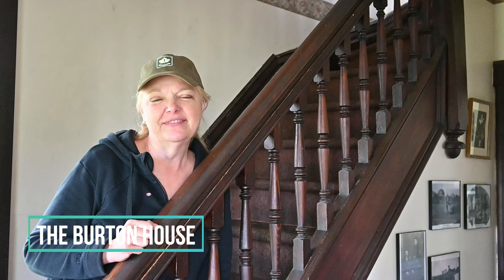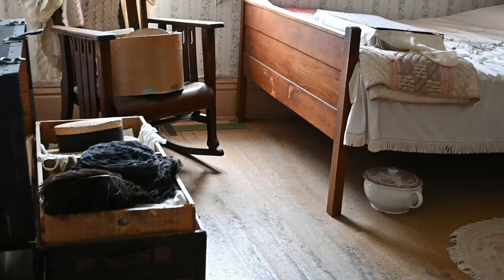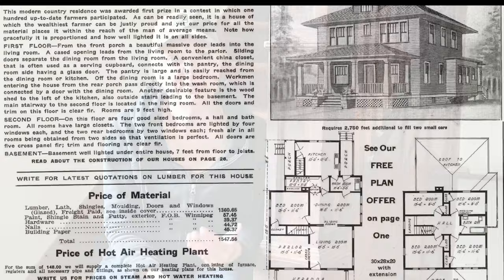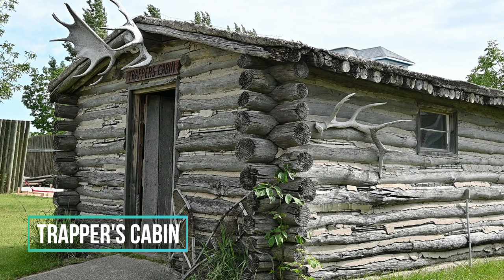Traveler Explores Trapper's Cabin at This National Historical Museum in Manitoba, Canada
🇨🇦 The Fort la Reine Museum is a National Historical Museum located at Portage la Prairie, Manitoba 🇨🇦 Love history - check out this threshing bee ▶️

👉 Fort La Reine is a Canadian national historic site because of its preservation of the early exploration of the West. Fort La Reine features clever exhibits which have been lovingly restored, the cutest bathrooms and plenty of picnic tables which make Fort La Reine Museum the perfect stop for travellers exploring Canada.

👢Explore the life of early pioneers, discover the trials of frontier entrepreneurs, follow along on their journey trading furs for goods, learn about our regional Indigenous histories, and step back in time.

🔥 Forget about propane bottles! Burn twigs and branches. Here's the link
Kelly Kettle 🇺🇸 United States
Kelly Kettle 🇨🇦 Canada

❤️ Tried and True: Here is the gear I actually use and recommend
🐕 Portable Dog Pen 🇺🇸 and 🇨🇦
📸 Nikon z30 🇺🇸 and 🇨🇦
🚁The DJI mini 2 drone 🇺🇸 and 🇨🇦 And son't forget a drone landing pad. and 🇨🇦
☀️ Sun shade for the front window of my Traverse. and 🇨🇦
🐞 Side window shade screens that fit your rear SUV windows, I love these in XXL for my Traverse and use them all the time. and 🇨🇦
😴 My go-to hammock. 🇺🇸 (similar) and 🇨🇦

🌻 Located on the outskirts of Portage la Prairie, Manitoba, the Fort la Reine Museum has more than 25 heritage structures. The homes and buildings recreate the lifestyle of prairie dwellers and their communities between 1738 and 1950.

Pierre Gaultier de La Vérendrye built  Fort la Reine, it was the fourth and most important of his western posts. He chose the site at the current location of Portage La Prairie, in part, to trade with First Nations crossing the portage to Lake Manitoba on their way to English posts at Hudson Bay. Fort la Reine served as the base for the explorations of La Vérendrye and his sons south to the Missouri River and north to the Saskatchewan River. Ordered abandoned in 1749, the post was reconstructed by Jacques Legardeur de Saint-Pierre in 1751.

🗺 The Fort la Reine Museum is located on Hwy 1 & 1A, at the east edge of Portage la Prairie, Manitoba. A short 40 minute drive just west of Winnipeg.